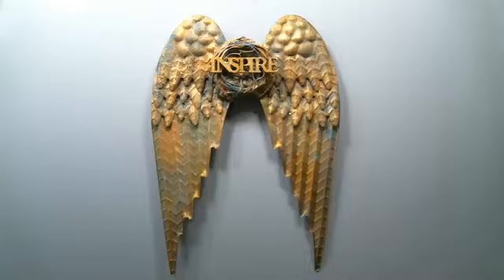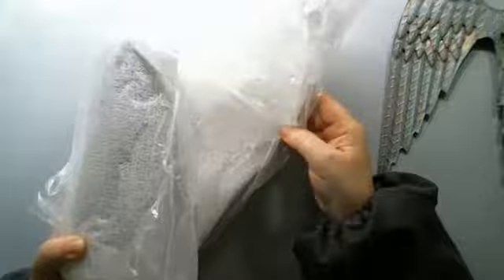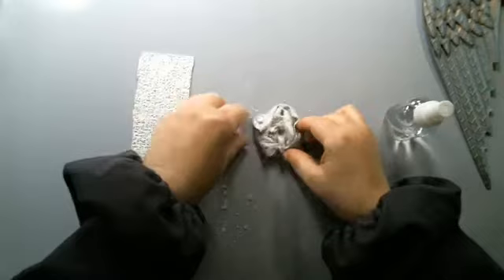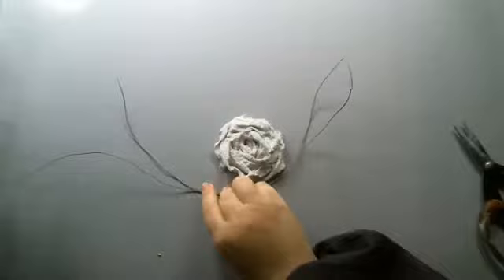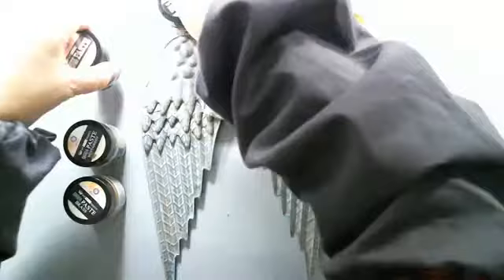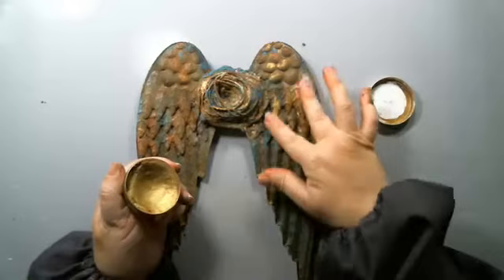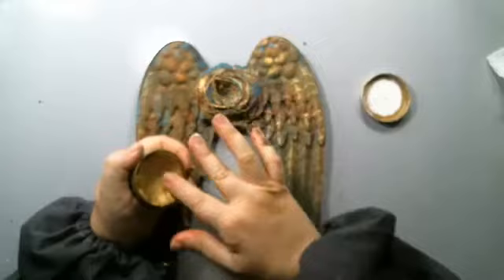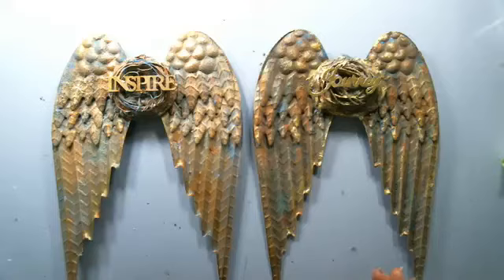Altered Metal Wings with Finnabair Rust and Patina paste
• Prima - Finnabair - Art Extravagance - Patina Effect Paste
• Craft Wrap - Plaster Cloth Gauze Bandage - Single Roll - 4 inch x 15 feet
• Prima Marketing 963866 Texture No.2 Finnabair Art Basics Double Ended Brush Set...
• Prima - Finnabair - Art Basics - Double Sided Texture Brushes - Set 1 - 3 Pieces

Altered Metal Wings with Finnabair Rust and Patina paste - Captured Live on Ustream